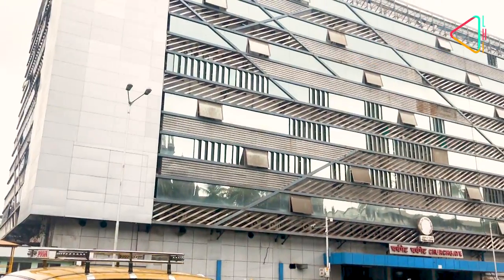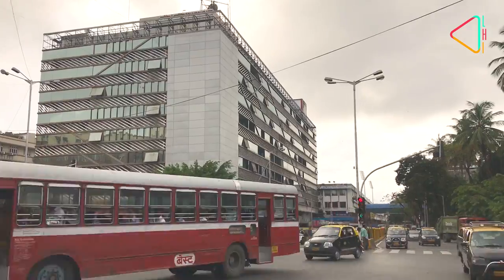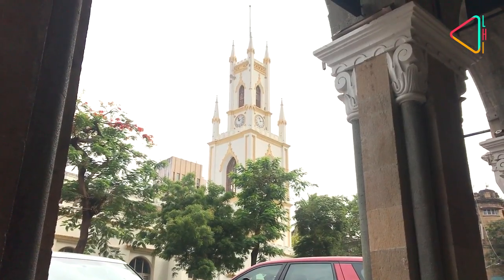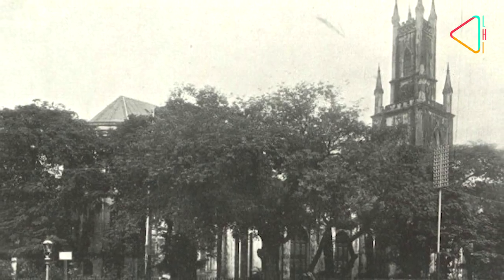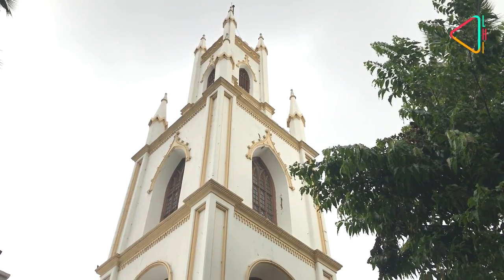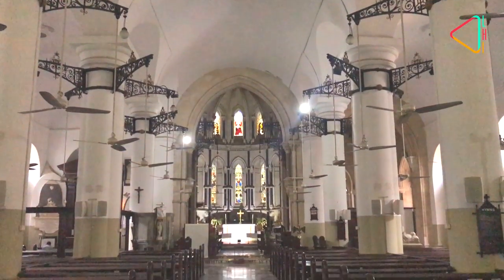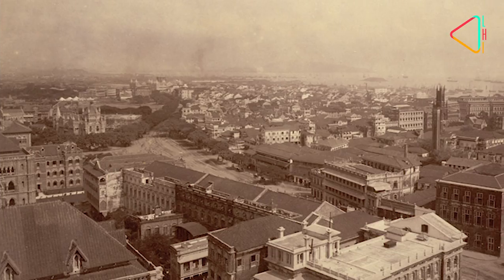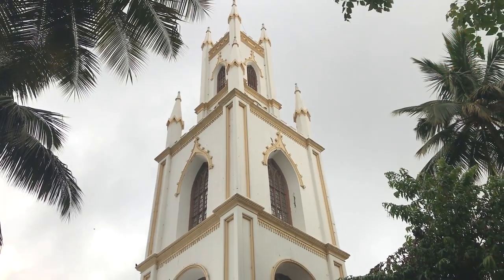The Mumbai Saga of Church & Gate